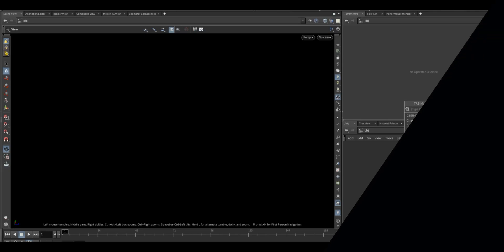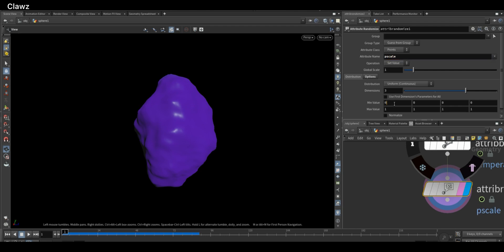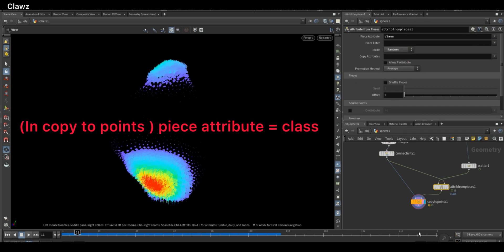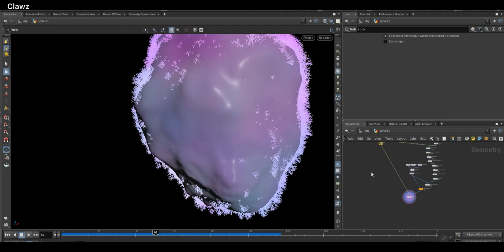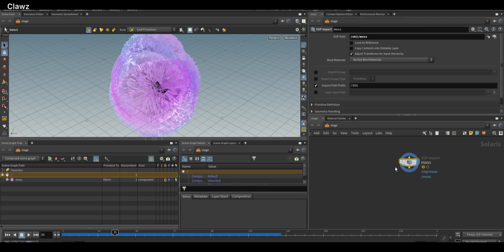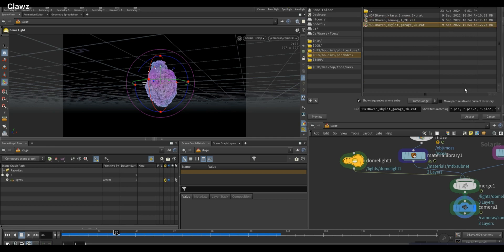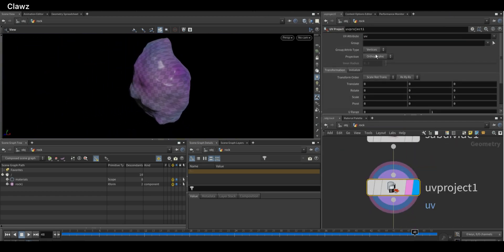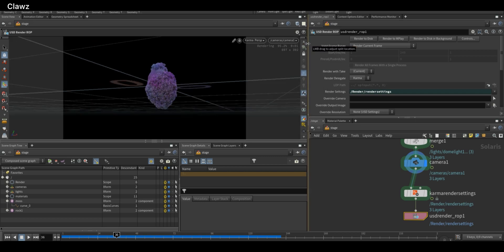Houdini Moss Growth : KARMA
create a moss growth simulation in Houdini / Karma